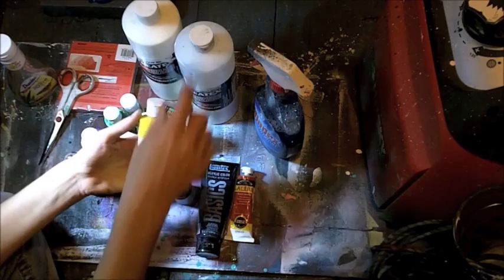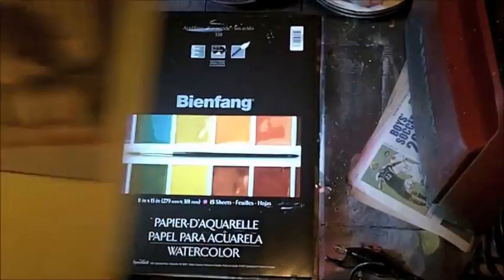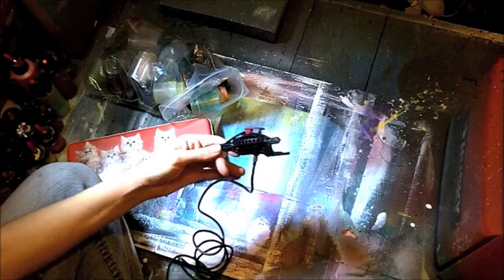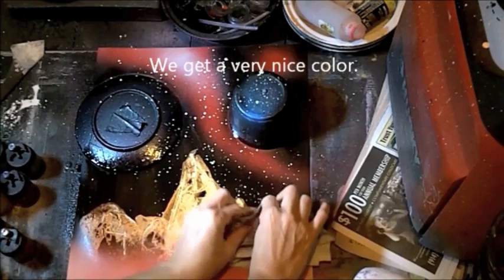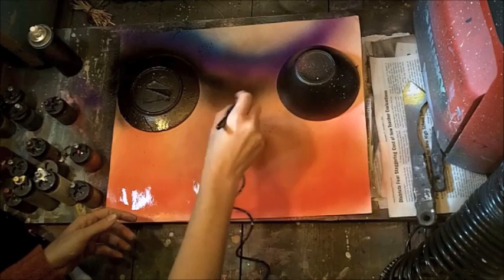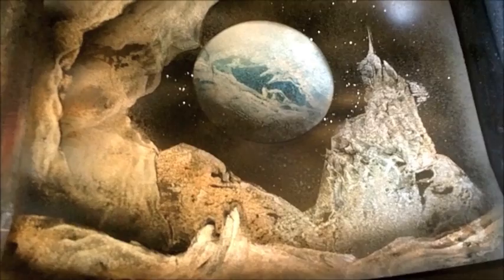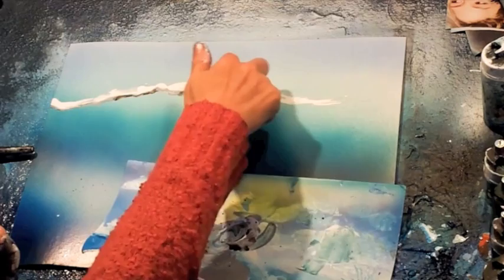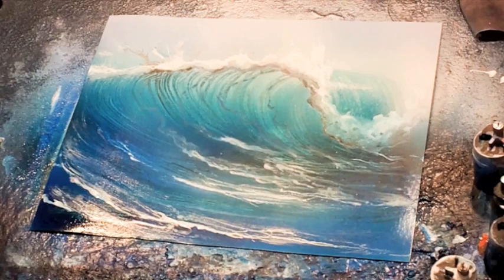airbrush painting secrets,airbrush setup package, how to mix paint for airbrush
to learn how to do spray paint art techniques with a cheap airbrush and water based acrylic paints. Lots of great airbrush tips.  If you want to learn how to airbrush in a new way, check out our exclusive airbrush techniques tips and tricks.  At Airbrush Painting Secrets you can get airbrush lessons and videos that teach you how to use an airbrush like a spray can.